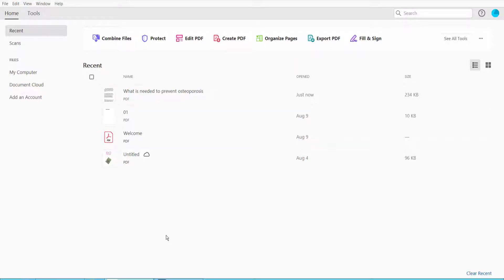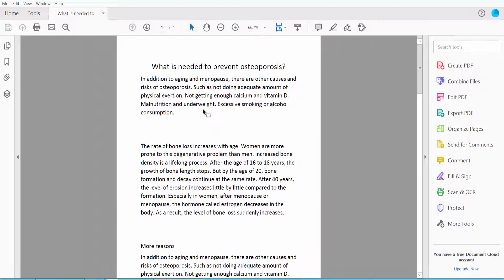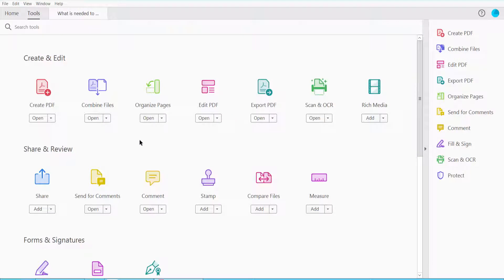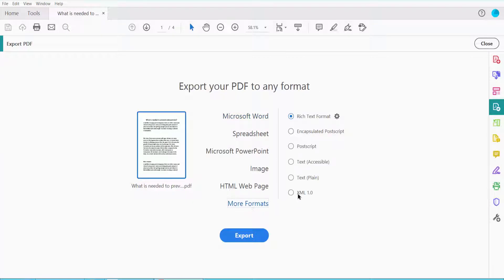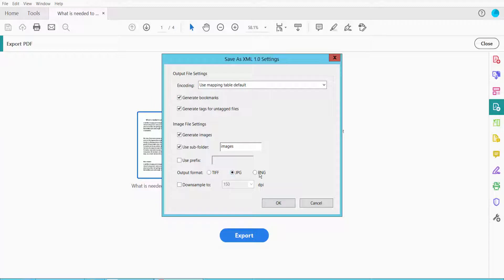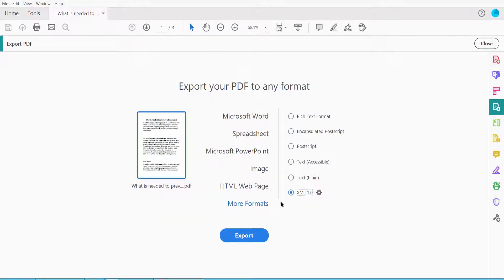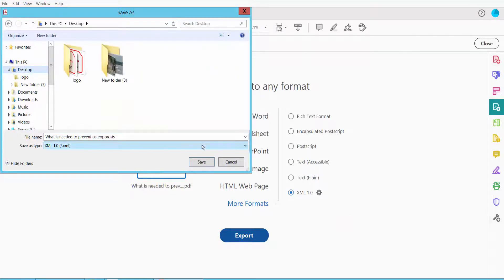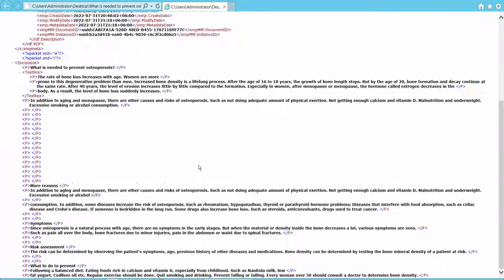How to convert pdf to xml using Adobe Acrobat Pro DC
Hello everyone, Today I will show you. How to convert pdf to XML using Adobe Acrobat Pro DC.